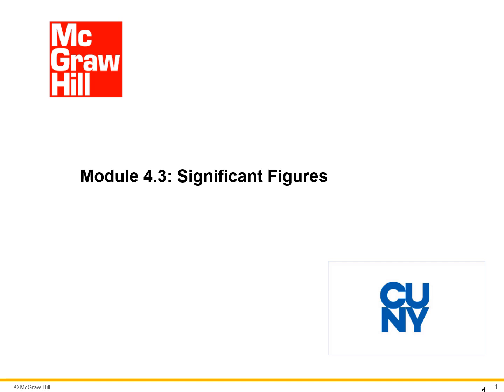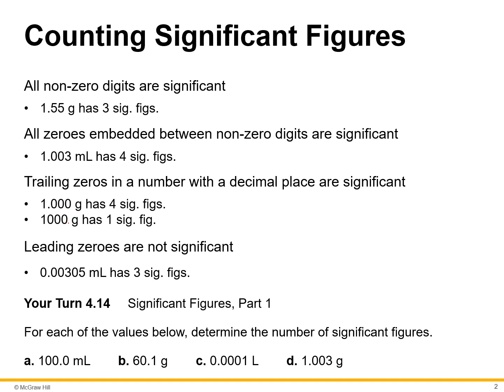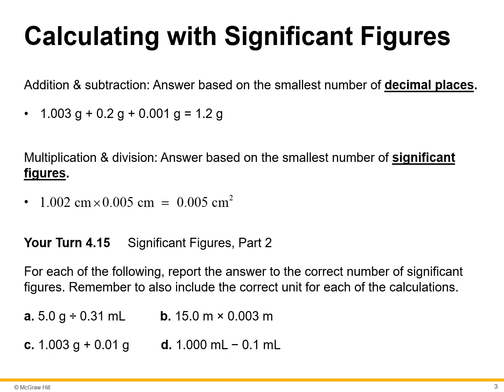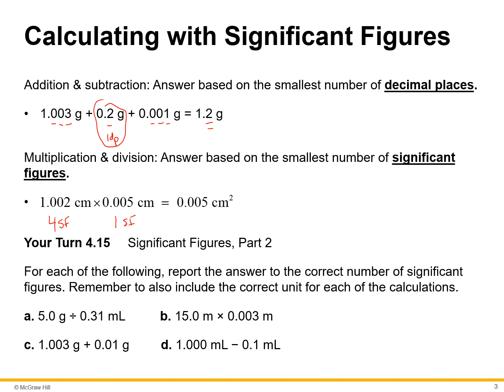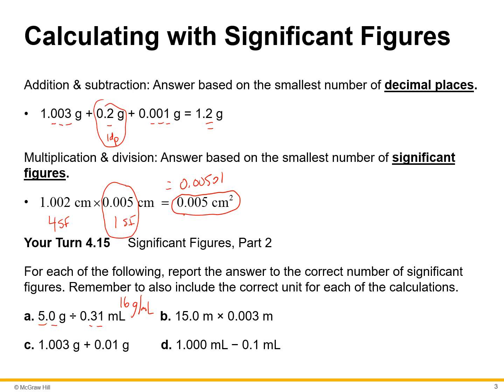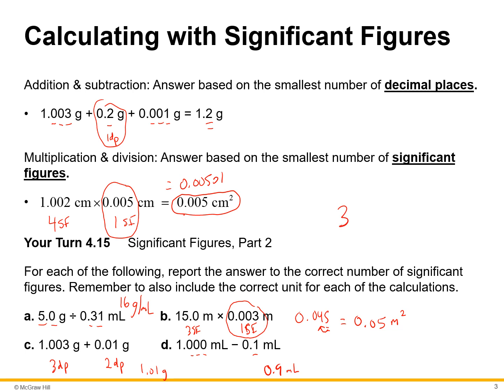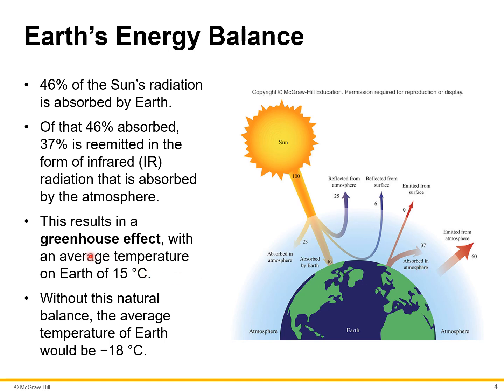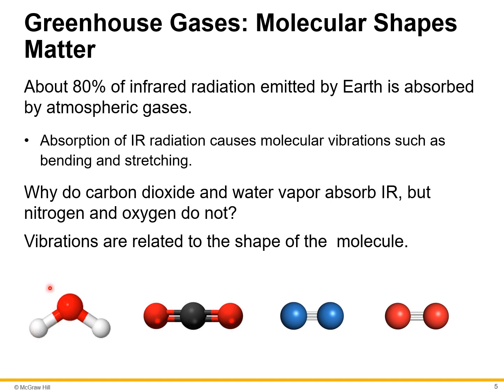LaGCC SCC 101 Module 4.3-Significant Figures